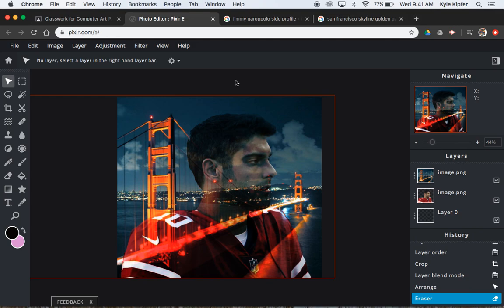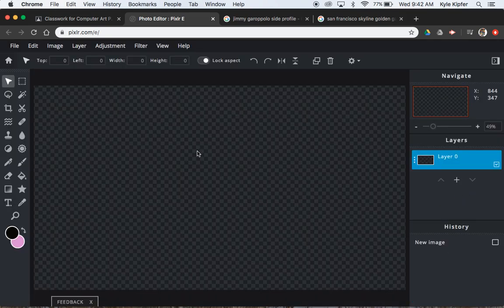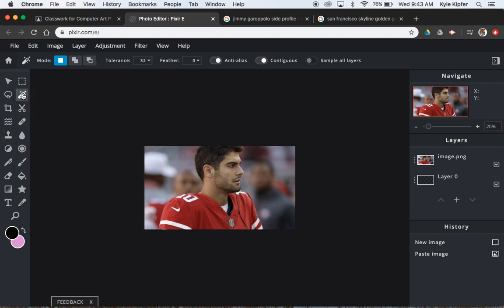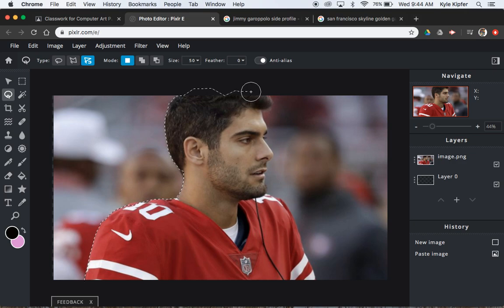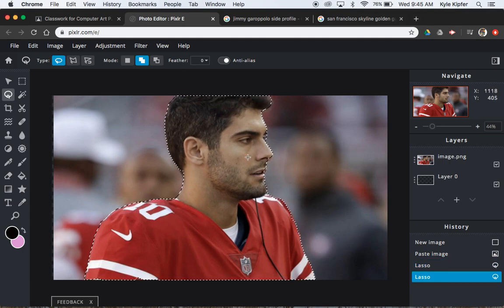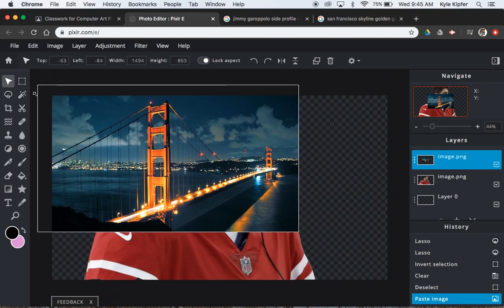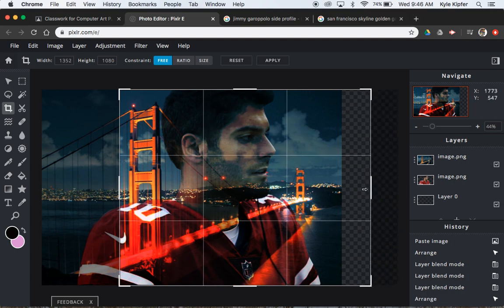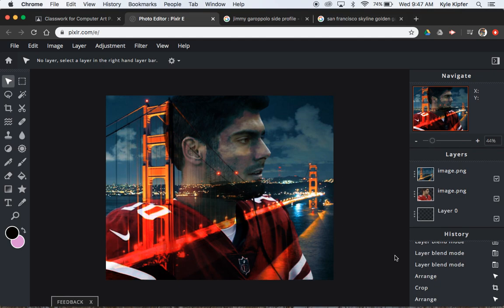Create a Double Exposure Photo in Pixlr E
How to create a basic double exposure photo effect at pixlr.com